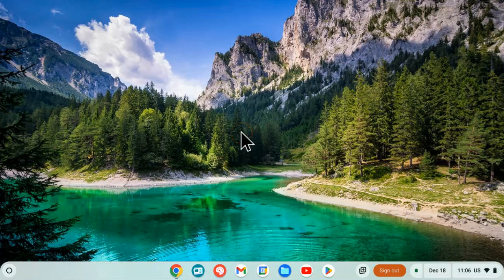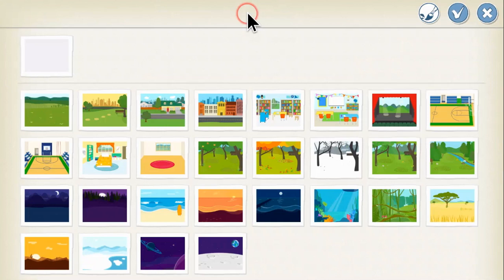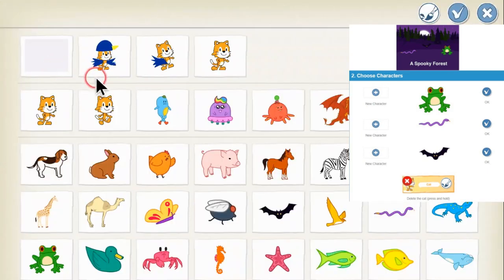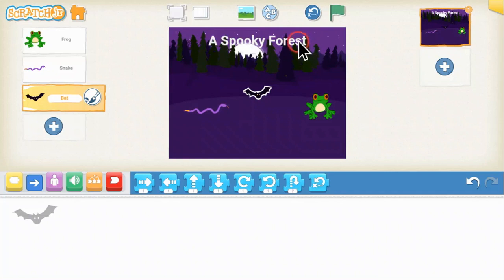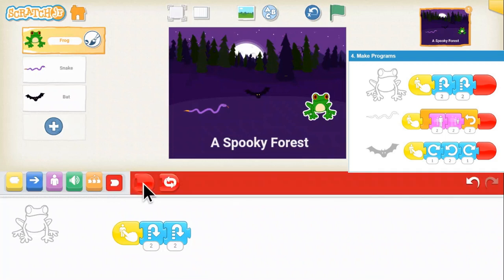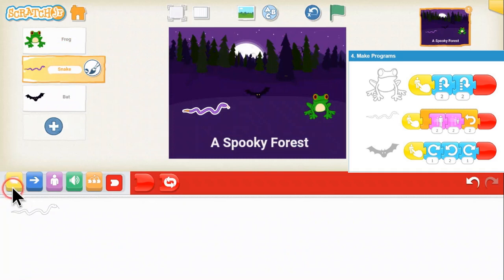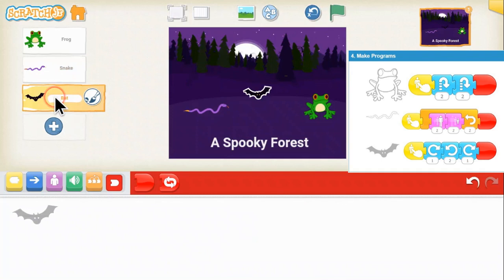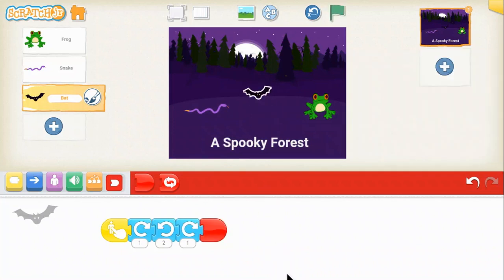A Spooky Forest- ScratchJr.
A tutorial on how to create A Spooky Forest in the ScratchJr. App using the "start on tap" triggering block.